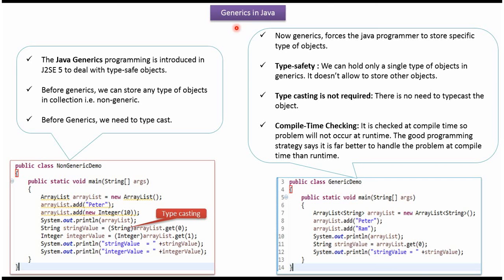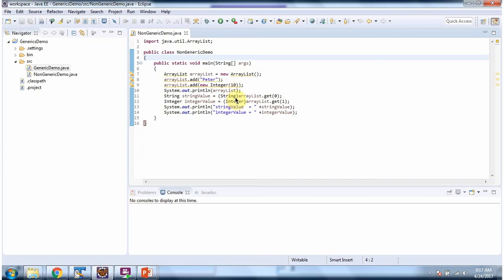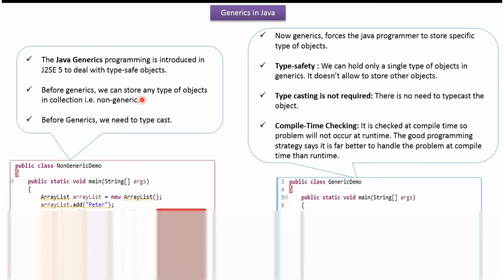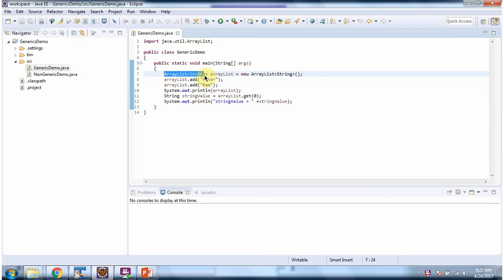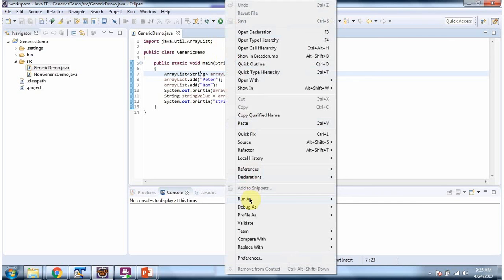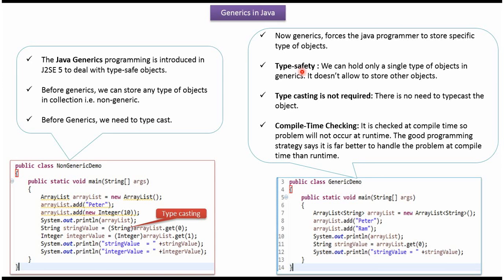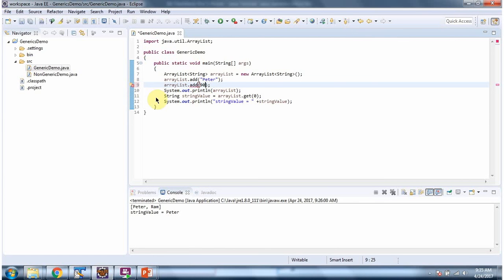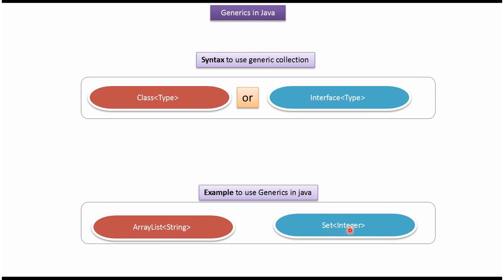Java Generics Made Easy: An Introduction for Beginners | Generics in Java | Java Tutorial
Welcome to our Java tutorial series! In this video, we'll dive into the world of generics in Java, providing you with a comprehensive introduction to this powerful feature.

Generics in Java allow you to create classes, interfaces, and methods that operate with types as parameters. This enables you to create more flexible and reusable code while ensuring type safety at compile time.

In this introductory video on generics, we'll cover:

1. An explanation of what generics are and why they're important in Java programming.
2. The syntax and usage of generics in Java, including how to declare generic classes, interfaces, and methods.
3. Examples demonstrating how generics can be used to create more flexible and type-safe code.
4. Best practices and common use cases for generics in Java programming.

By the end of this video, you'll have a solid understanding of the fundamentals of generics in Java and how they can be used to improve the design and readability of your code.

Follow us on [Social Media Platforms]: [Links]

Java Generics Made Easy: An Introduction for Beginners | Generics Introduction | Generics in Java | Java Tutorial